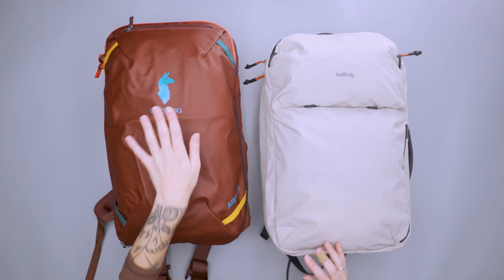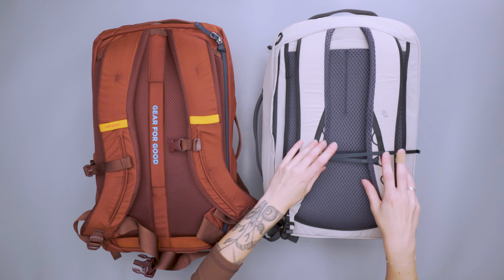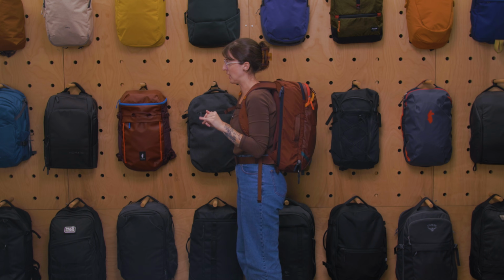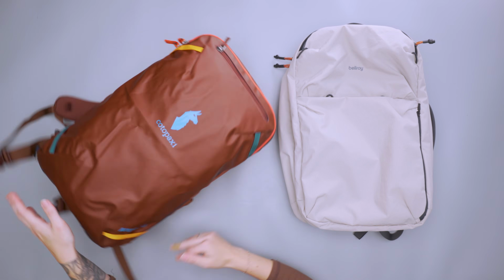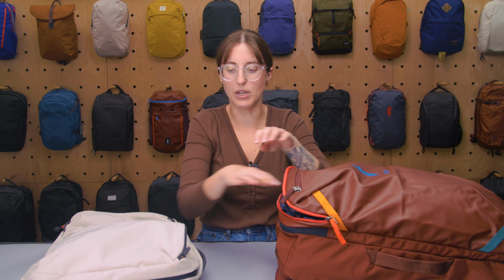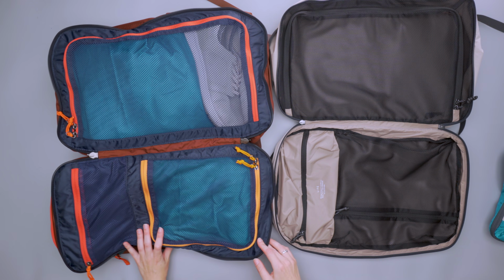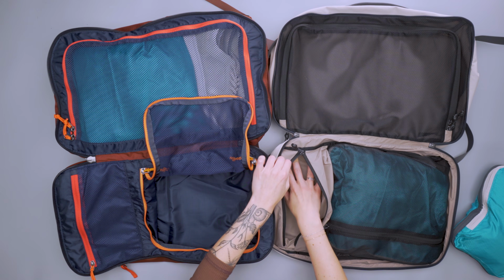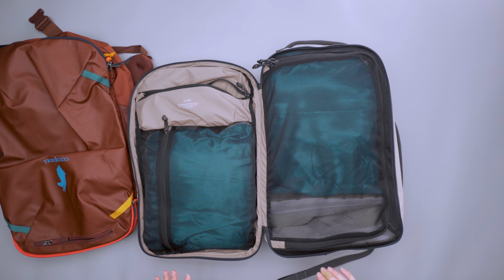Cotopaxi Allpa 28L Travel Pack Vs Bellroy Lite Travel Pack 30L Comparison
0:00 Intro
0:34 External Features
2:53 Harness System
5:25 Fit Notes
7:59 Secondary Compartments
11:48 Main Compartment
18:10 Outro